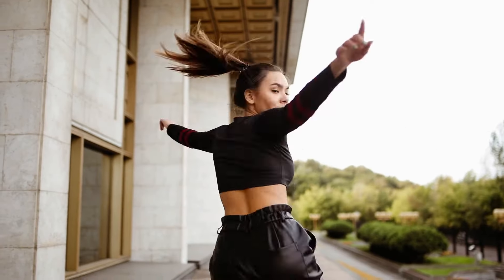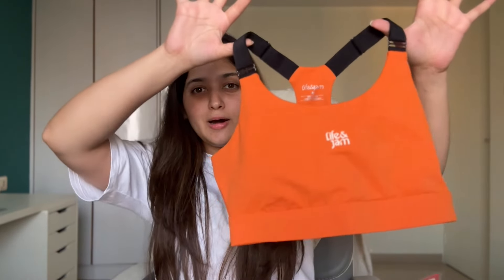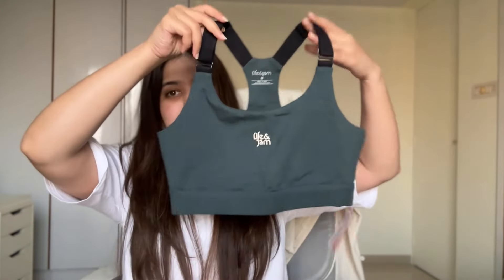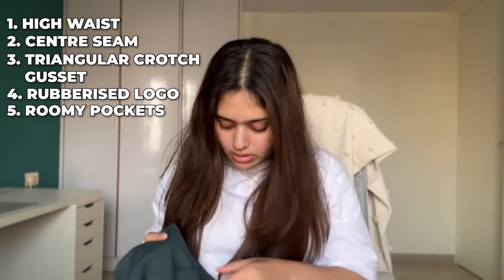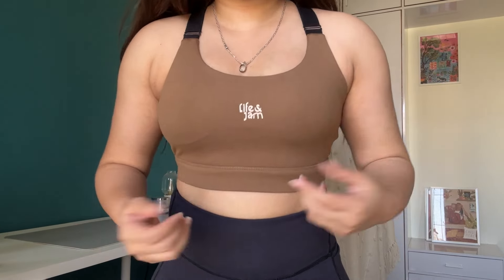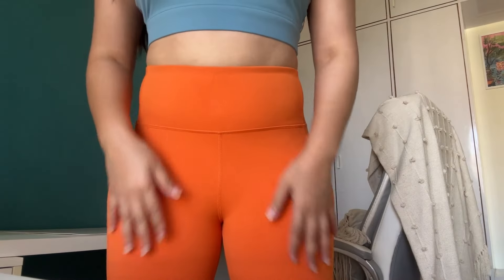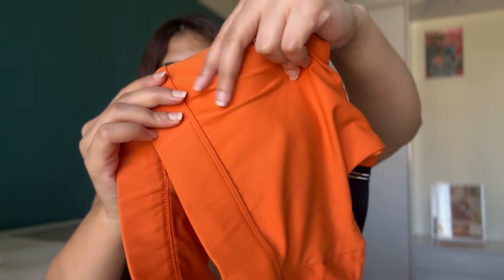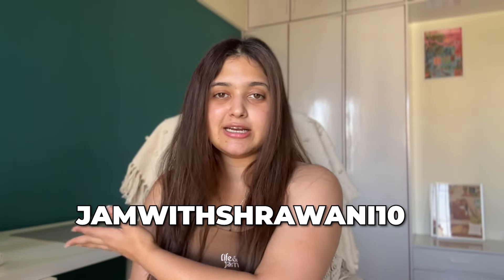Life&Jam Outlier Collection | Unboxing & Review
Hi everyone!

I filmed this review when I had just received the Outlier collection and now it's live